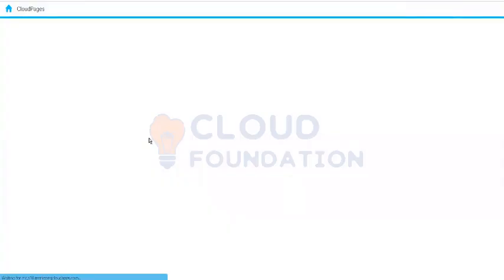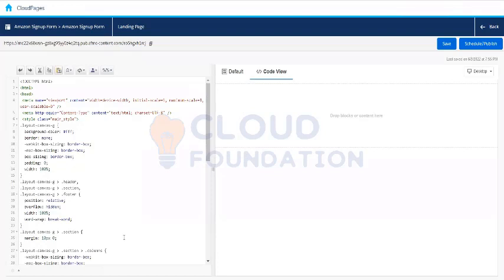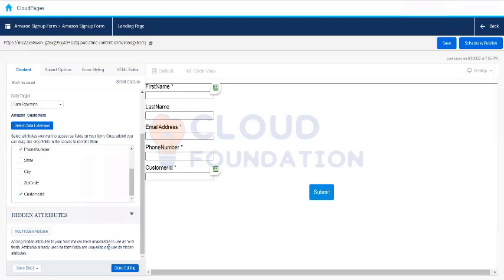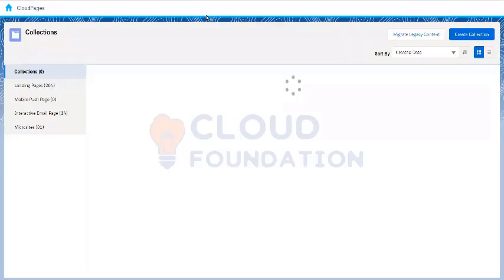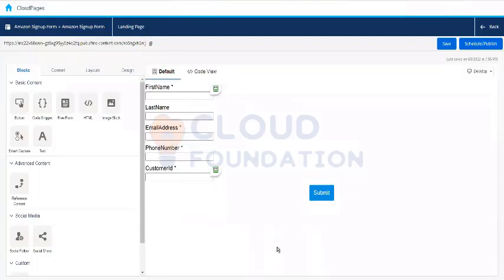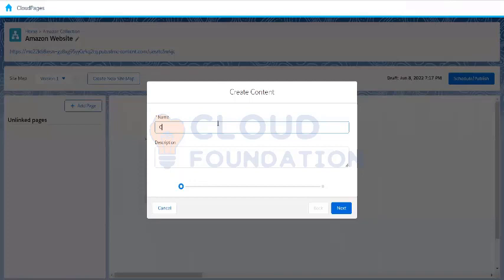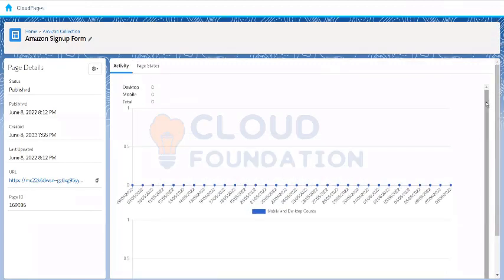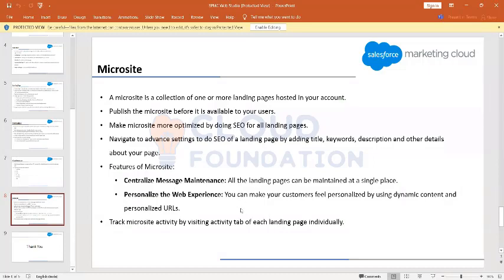Salesforce Marketing Cloud Training | Salesforce Marketing Cloud Training Online | Cloudfoundation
Are you looking for Salesforce Marketing Cloud Tutorial?
Salesforce Marketing Cloud is a cloud-based marketing platform that helps businesses connect with their customers across various channels, including email, social media, mobile, and advertising. It provides users with tools to create and manage marketing campaigns, as well as track and analyze customer behavior.

Salesforce Marketing Cloud is part of the Salesforce Customer Success Platform, which also includes Sales Cloud and Service Cloud. It is available in both a standalone version and as an integrated part of Salesforce CRM.

Our expert faculty will guide you through all the concepts you need to know to pass the Salesforce Marketing Cloud certification exam, while our full time technical support team will be there to help you every step of the way. Plus, our flexible training hours mean you can study at a time that suits you.

Topic Covered: -
This video has covered the topic of Cloud Pages in Salesforce Marketing Cloud.